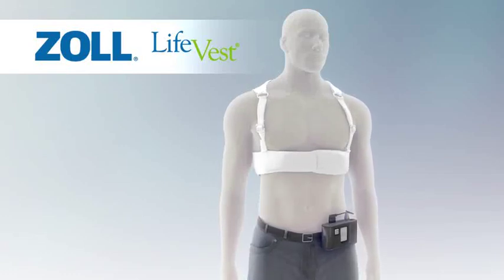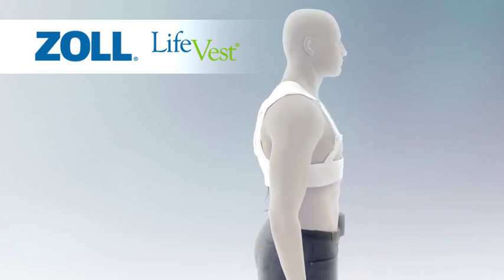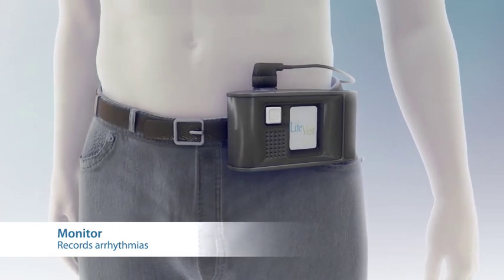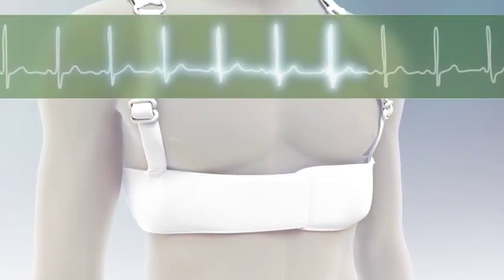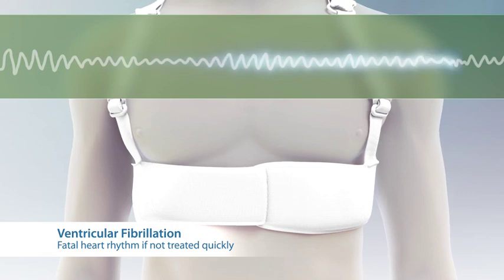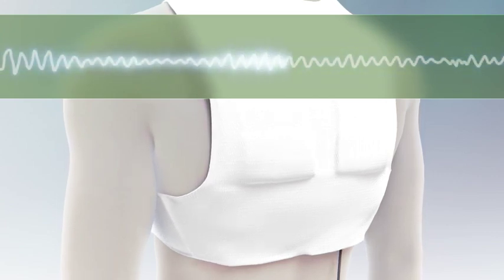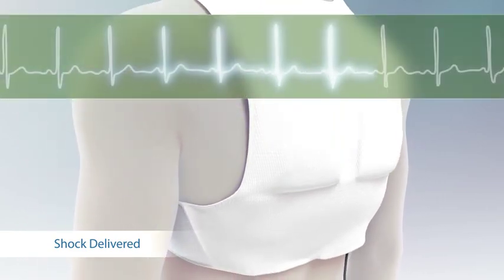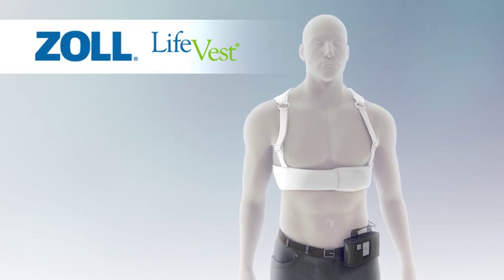ZOLL LifeVest Wearable Defibrillator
The LifeVest wearable defibrillator is worn by patients at risk for sudden cardiac arrest (SCA), providing protection during their changing condition and while permanent SCA risk has not been established. The LifeVest allows a patient's physician time to assess their long-term arrhythmic risk and make appropriate plans. The LifeVest is lightweight and easy to wear, allowing patients to return to their activities of daily living, while having the peace of mind that they are protected from SCA. The LifeVest continuously monitors the patient's heart and, if a life-threatening heart rhythm is detected, the device delivers a treatment shock to restore normal heart rhythm.